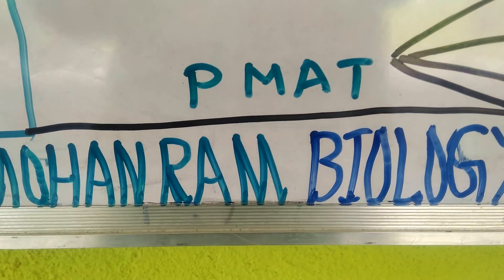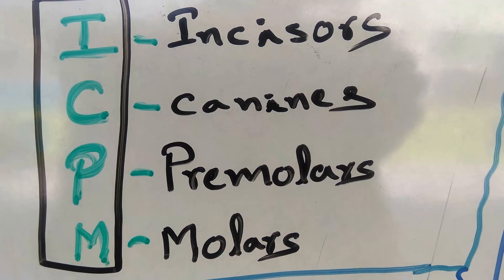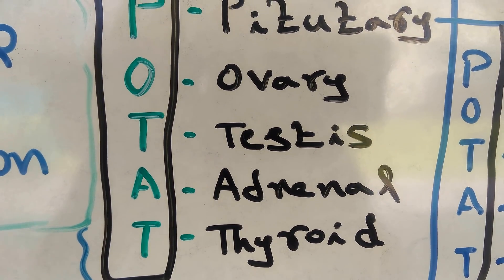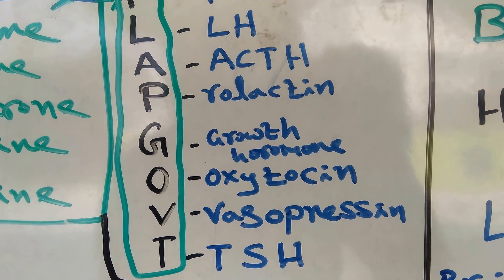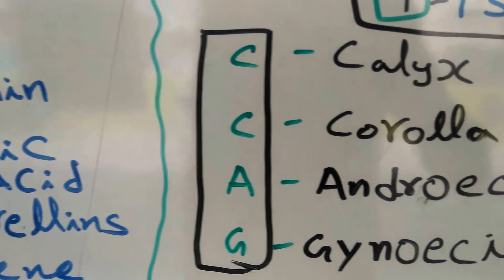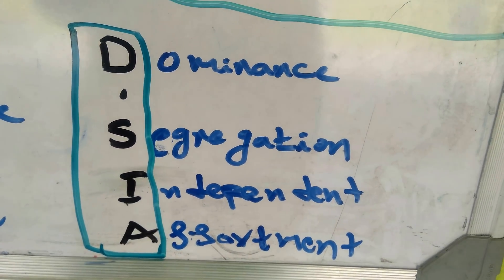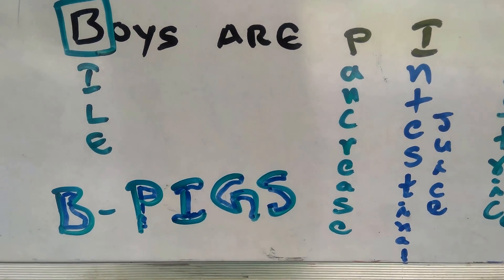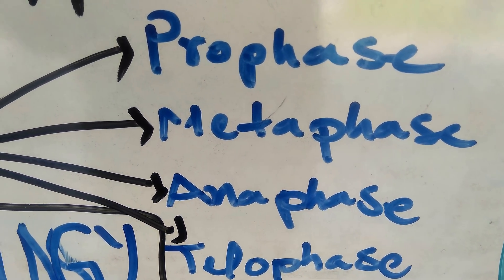Most important shortcut codes to remember some difficult topics for x biology students and for TET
It's make the biology easy for students and as well as competitive aspirants like TET and DSC ,groups,apspsc,apspsc,uppsc